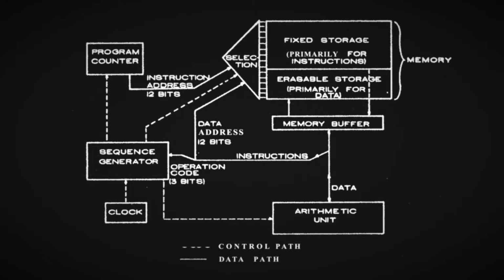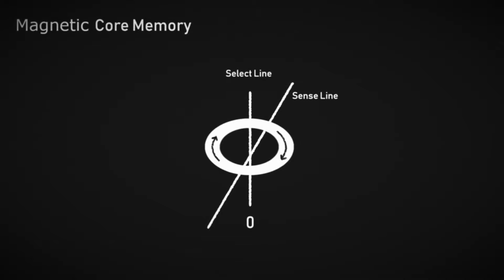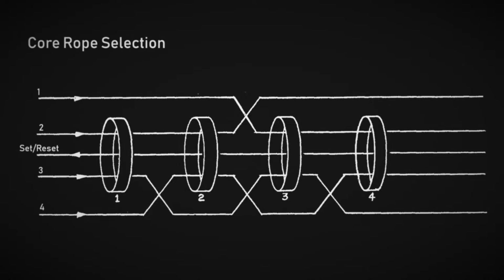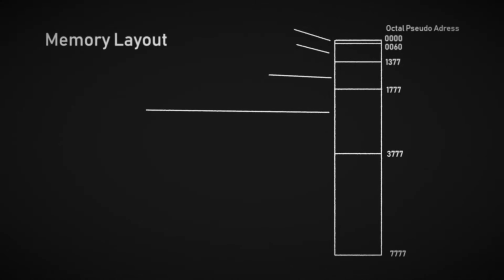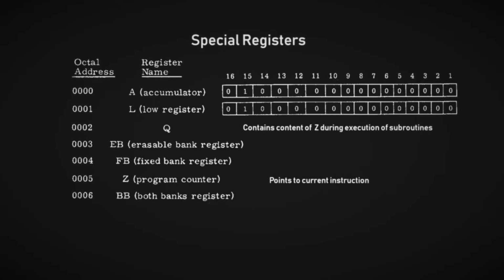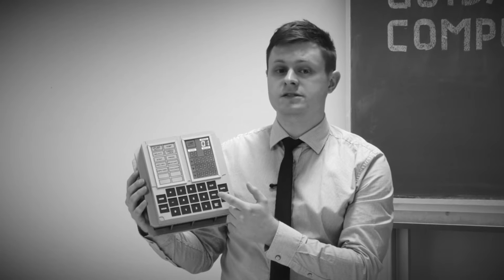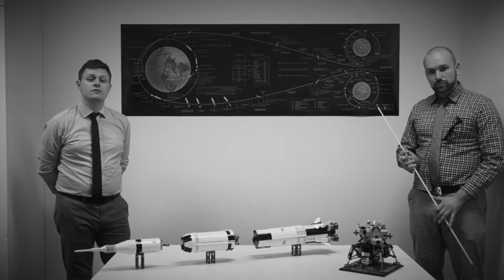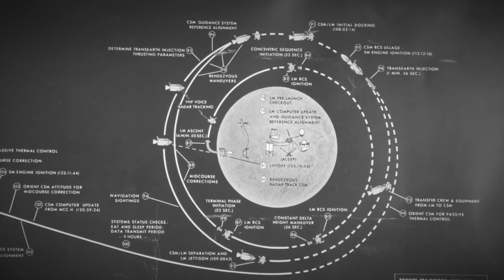The Apollo Guidance Computer